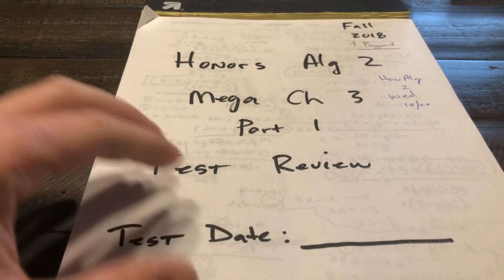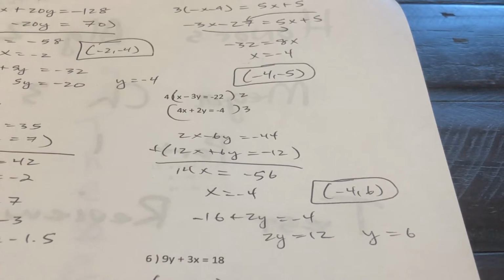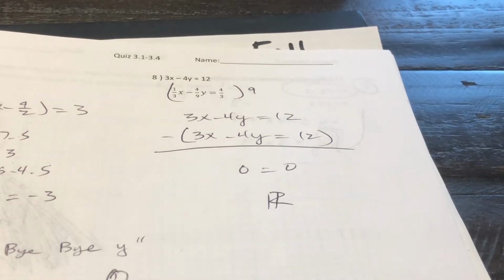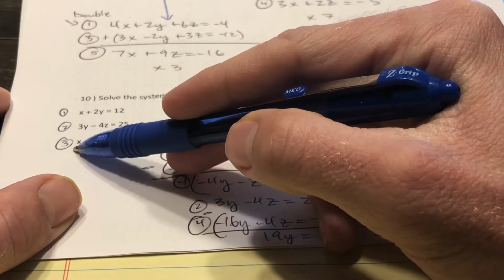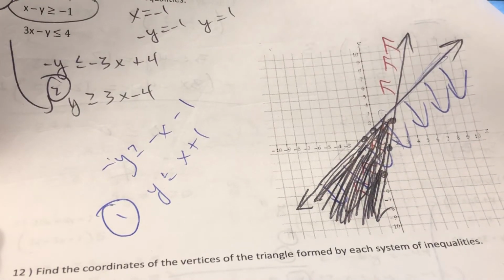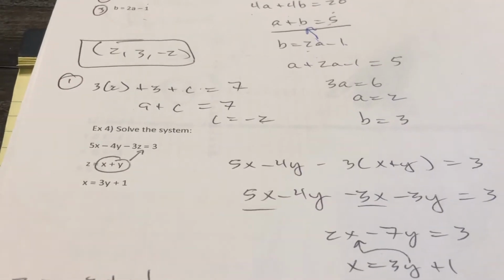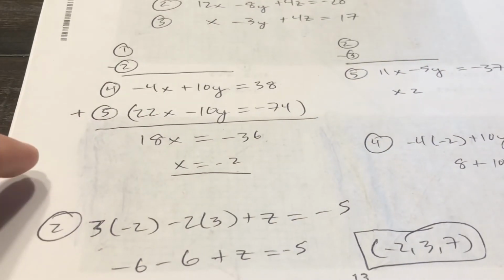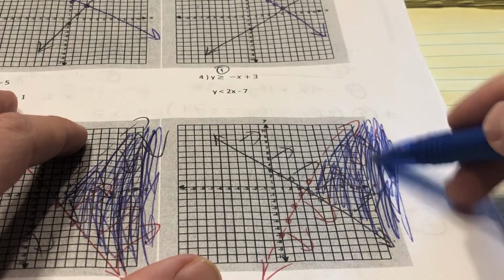Honors Algebra 2 Chapter 3 Part 1 Test Review Video #1 10/20/21